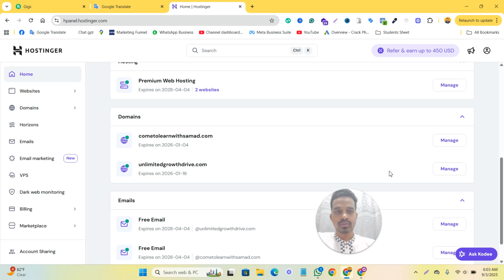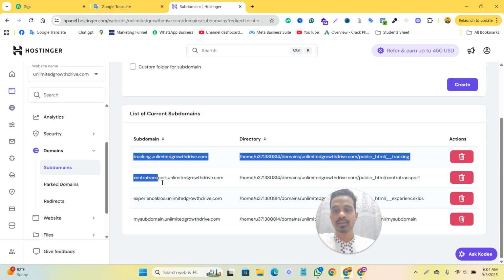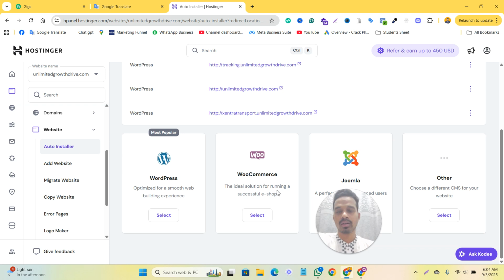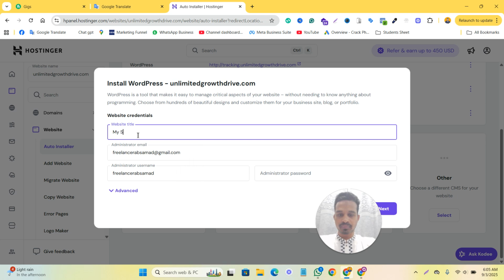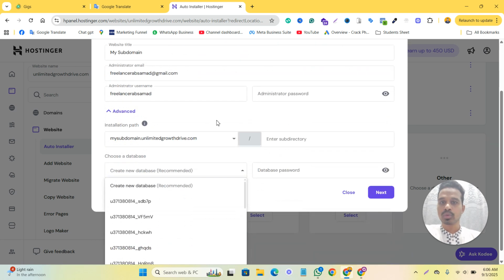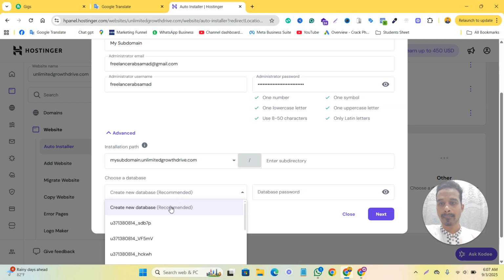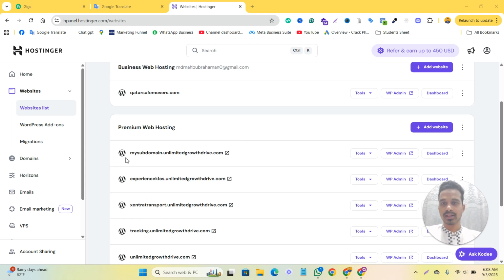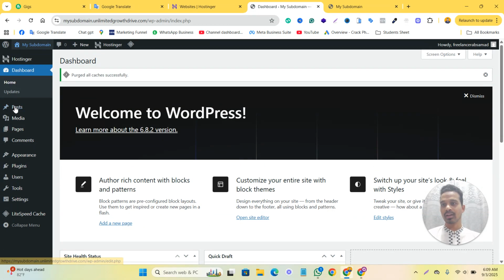How to Create a Subdomain in Hostinger and Install WordPress (Step by Step) | Hostinger Tutorial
In this tutorial, I’ll show you step by step how to create a subdomain in Hostinger using my main domain, unlimitedgrowthdrive.com. You’ll learn:

✅ How to navigate the Hostinger dashboard
✅ How to manage your domain and create a subdomain
✅ How to install WordPress on your new subdomain
✅ The correct installation path (so you don’t accidentally link it to the main domain)

By the end of this video, you’ll see how simple it is to set up and manage a subdomain with WordPress. Perfect for testing new websites, creating blogs, or setting up separate projects under one main domain.

👉 Follow along, pause where needed, and try it out yourself!

My name is Abdul Alim, and I help lawyers, attorneys, and small law firms grow their practice with WordPress website design and Google Ads marketing.
I create easy-to-follow content where I break down everything step by step:

How to build and design professional WordPress websites for law firms:
✔Tips to create landing pages that actually convert visitors into clients
✔Google Ads tutorials for beginners and advanced users
✔Real case studies from law firms and small businesses
✔Conversion tracking, PPC strategies, and campaign optimization
✔Marketing tips to avoid wasted ad spend and bring in more qualified leads

If you are a lawyer, solo attorney, or small business owner, this channel is made for you. You’ll find practical strategies, not just theory—so you can apply what you learn right away.

📌 What You’ll Learn Here:
✔ WordPress website design basics for lawyers
✔ How to create a client-focused website that builds trust
✔ Google Ads step-by-step tutorials
✔ Law firm marketing strategies that generate real cases
✔ Conversion tracking (calls, forms, WhatsApp clicks, etc.)
✔ PPC optimization tips to save money and get better leads

Because every lawyer or law firm deserves a website and ads that bring in real clients—not wasted clicks. My videos are designed to help you take control of your marketing, get more calls, and grow your practice with confidence.